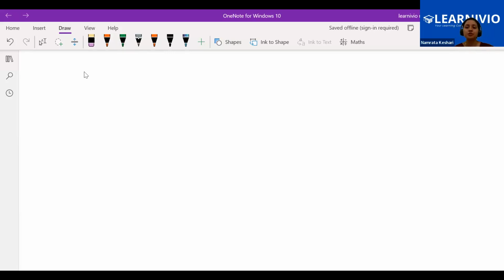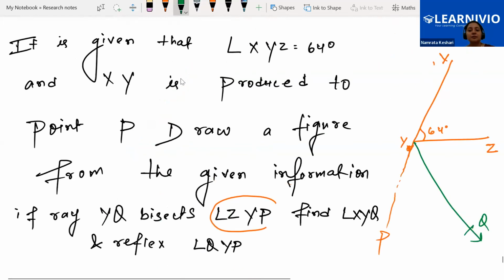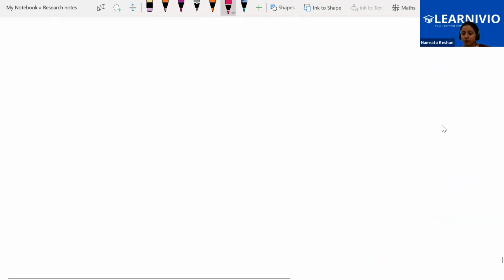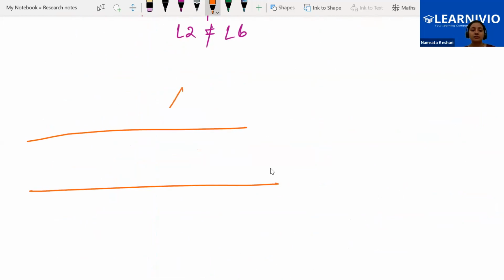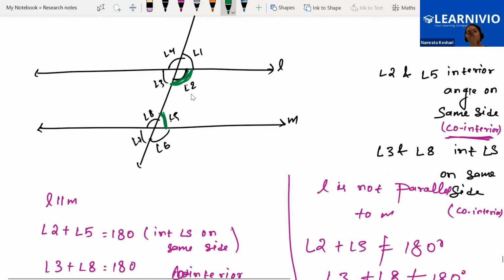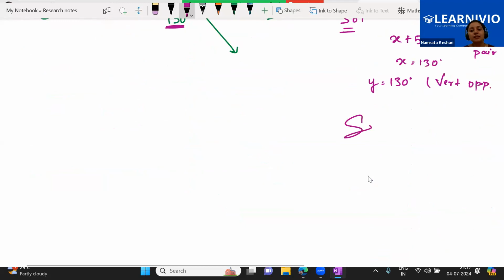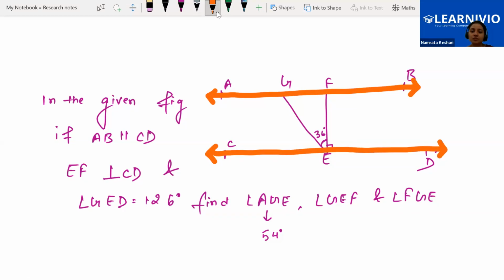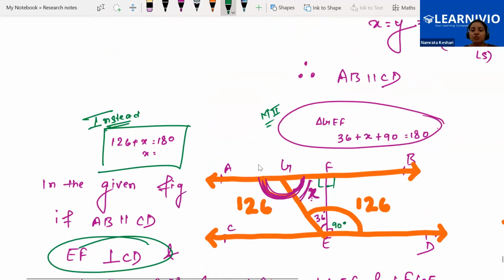Learnivio | Maths Lect 9th CBSE M2 04-07-2024